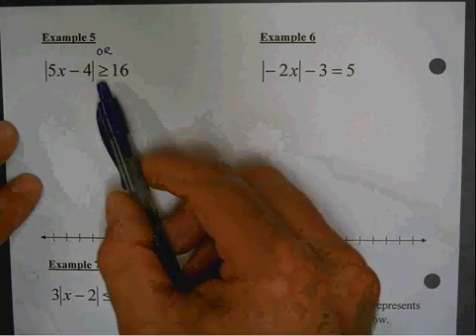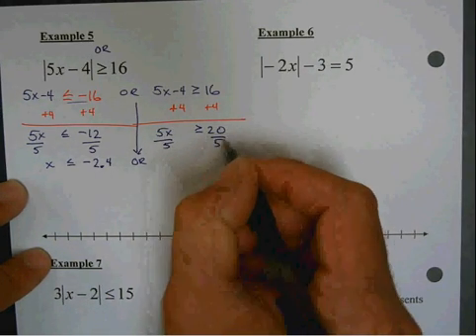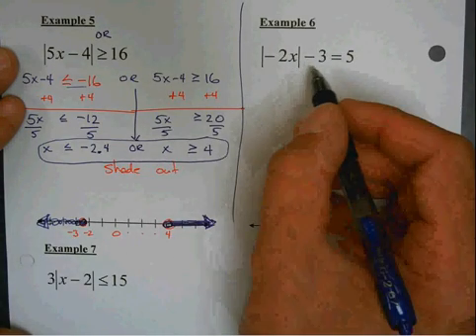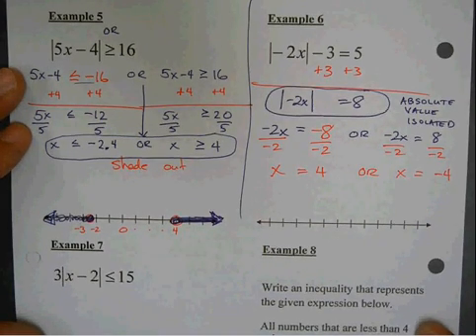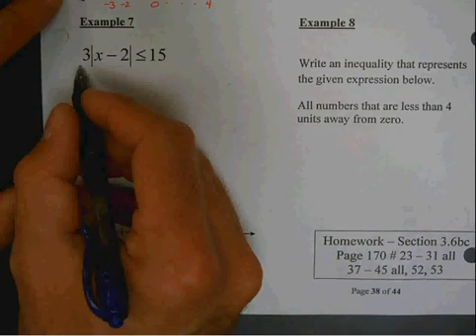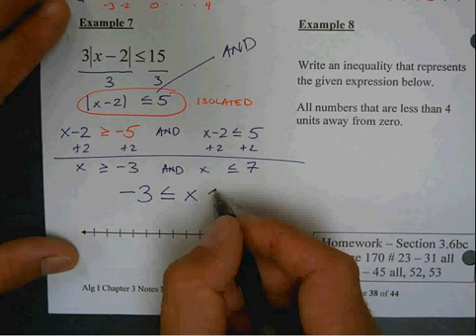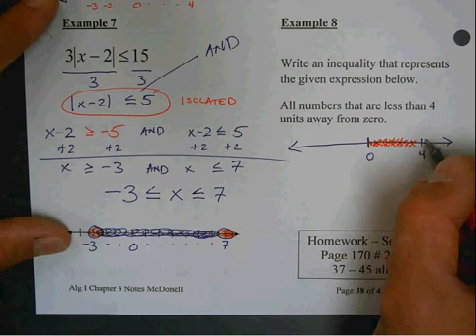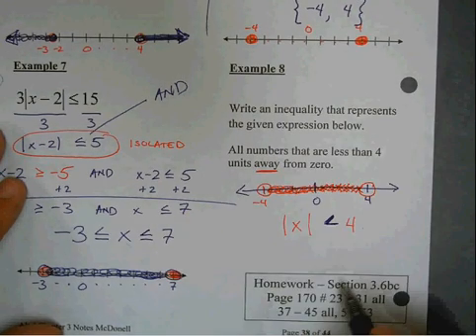Algebra I - McDonell 3.6bc Notes Part 2.avi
Absolute Value Inequalities - And and Or Statements